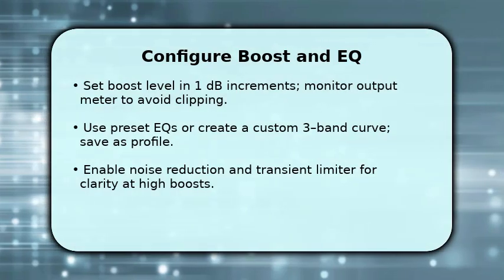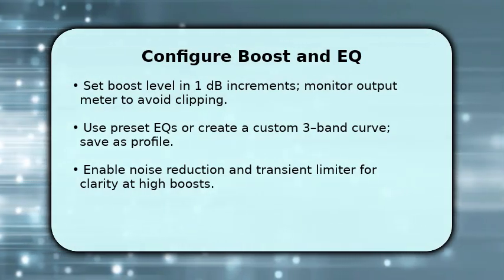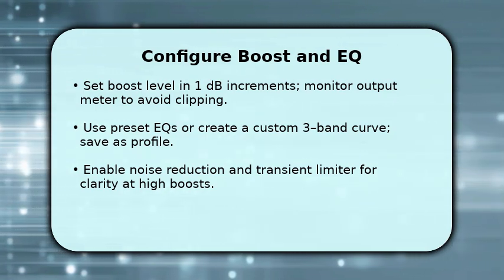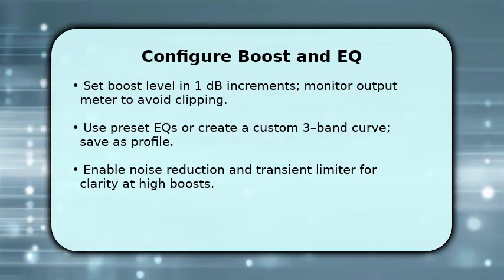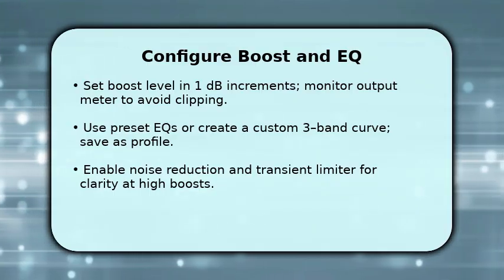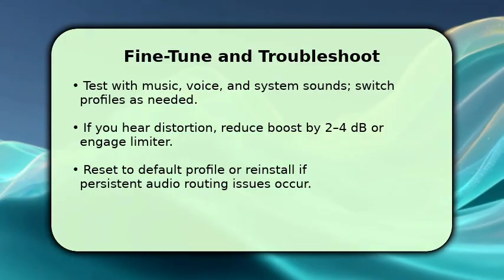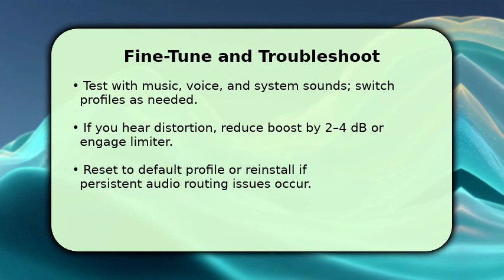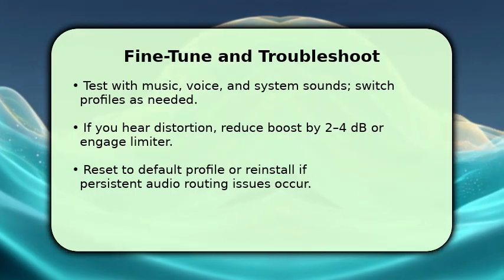How to Use Sound Booster App (updated)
Discover the secrets to amplifying your audio experience like never before. In this updated guide, we dive into how to effectively use our top-rated Sound Booster app on various devices including smartphones and tablets. Learn about its advanced features such as noise cancellation, spatial sound enhancement, and easy integration with other apps for a seamless audio experience.